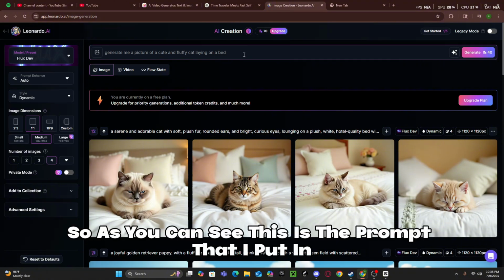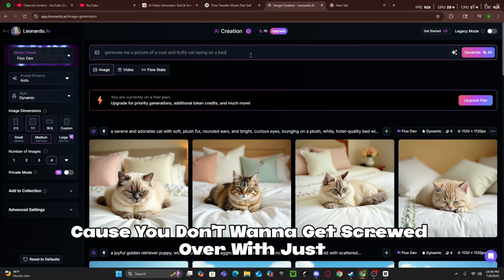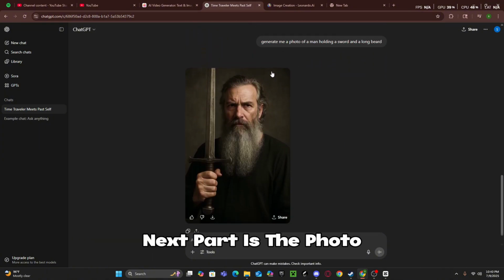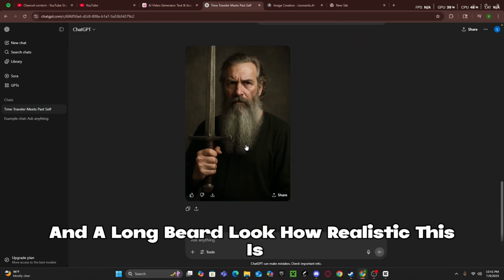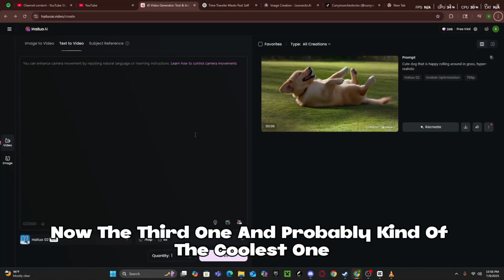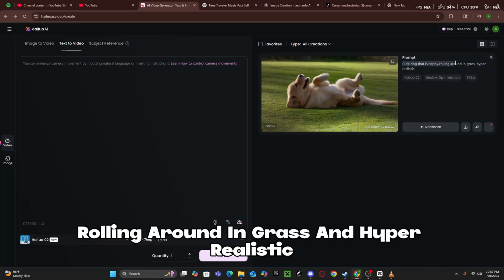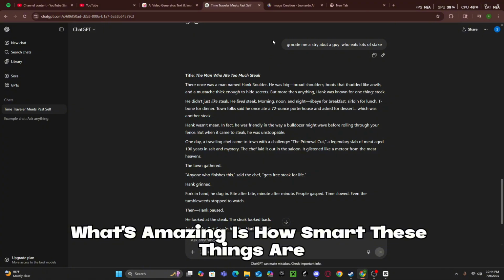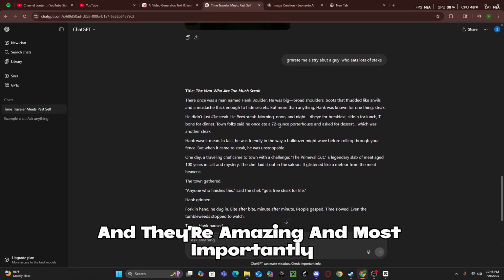I Tested 5 Free AI Generators...Here are the BEST 3!